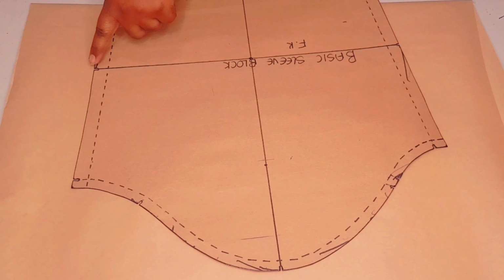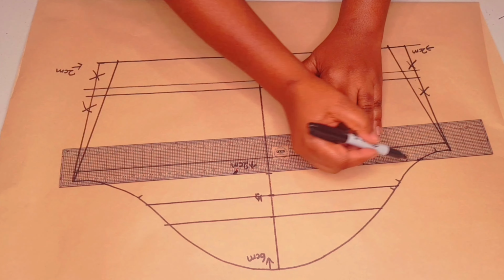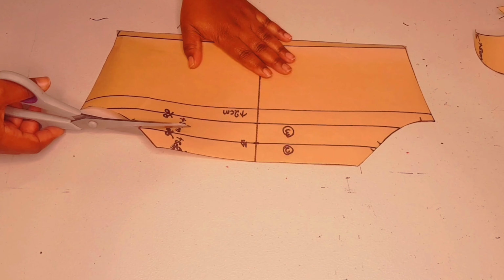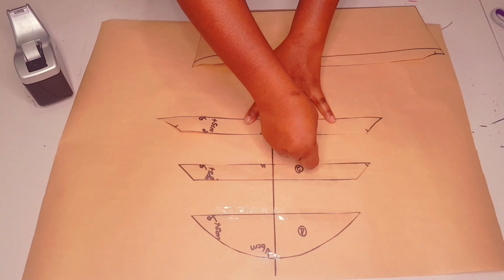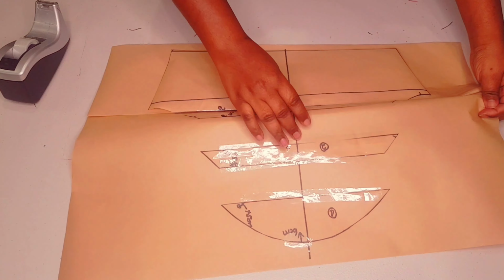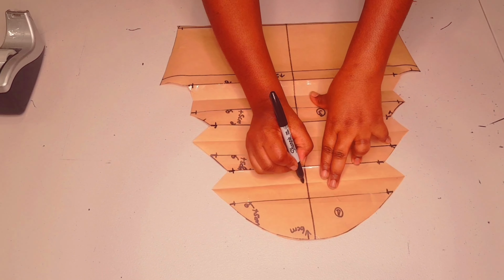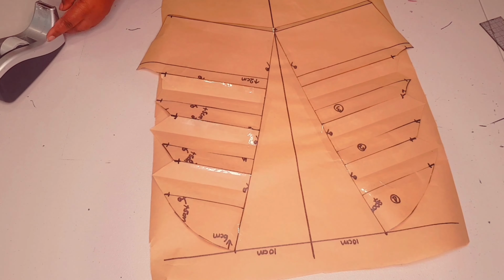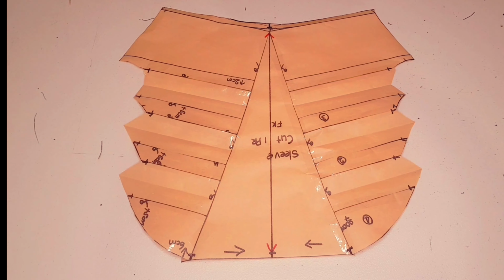How to draft a pleated puff sleeve pattern/ pattern making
Learn how to draft a pleated puff sleeve pattern with Sewmate. This is a pleated puff sleeve pattern making tutorial. Learn this easy sleeve pattern with this pleated sleeve pattern tutorial.